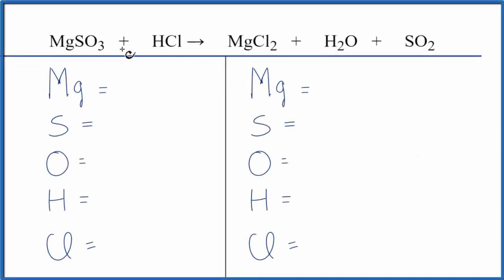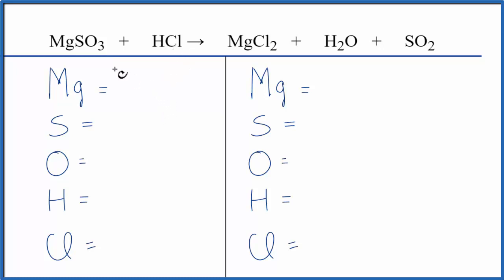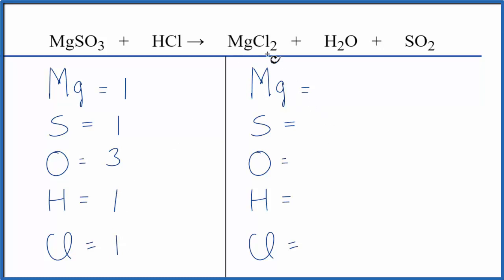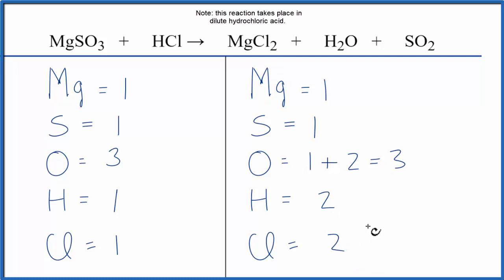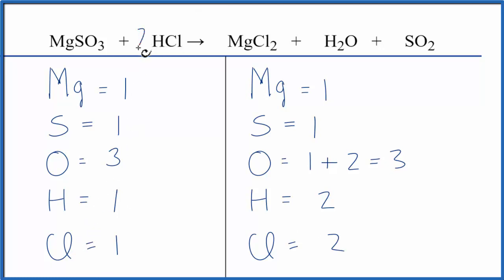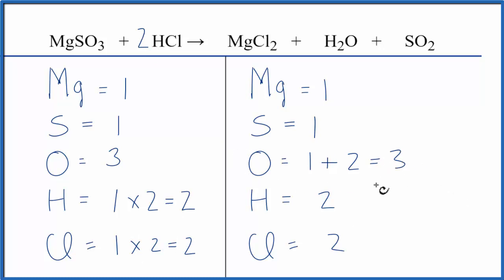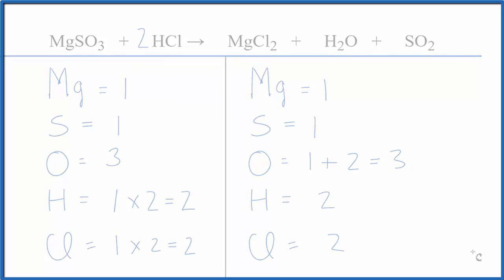How to Balance MgSO3 + HCl = MgCl2 + H2O + SO2 (Magnesium sulfite + Hydrochloric acid)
In this video we'll balance the equation MgSO3 + HCl = MgCl2 + H2O + SO2 and provide the correct coefficients for each compound.

To balance MgSO3 + HCl = MgCl2 + H2O + SO2 you'll need to be sure to count all of atoms on each side of the chemical equation.

Once you know how many of each type of atom you can only change the coefficients (the numbers in front of atoms or compounds) to balance the equation for Magnesium sulfite + Hydrochloric acid.